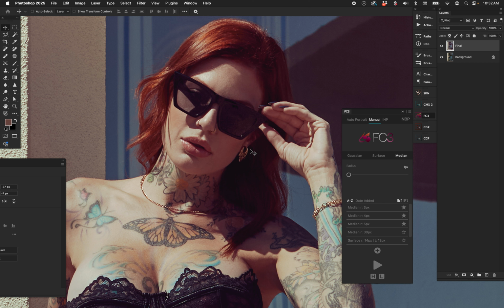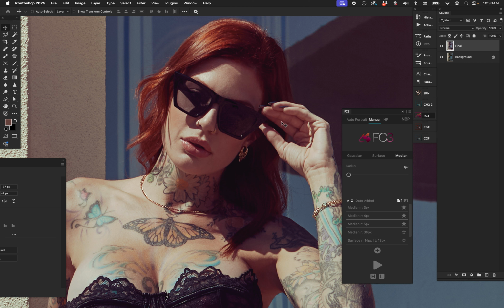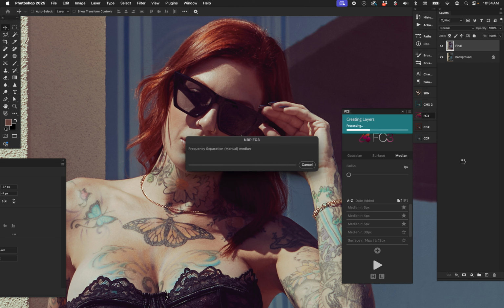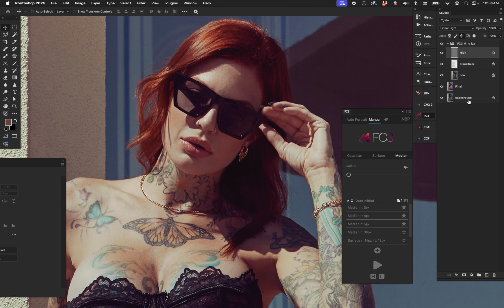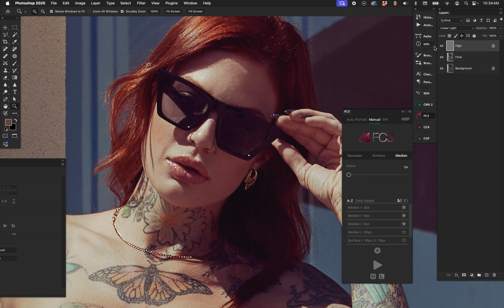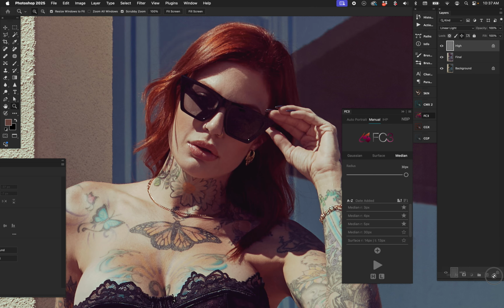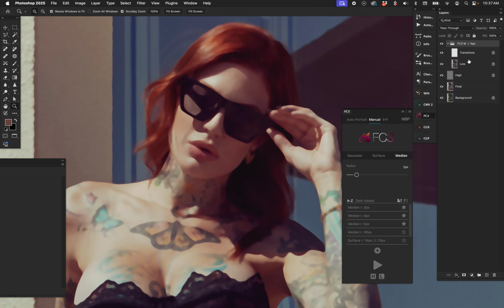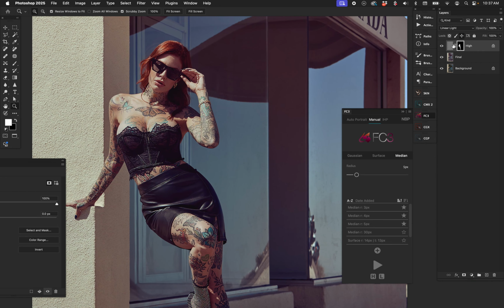Sharpening with Frequency Separation in Photoshop? | NBP Retouch Tools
Using frequency separation for sharpening is not new, but sometimes it's worth using when you are really wanting a bit more "polish" in your sharpening.  And it's super easy, whether you use our own FC3 panel for Photoshop or you are running an Action for frequency separation.

If you want FC3, hey, its super cost effective and will speed up what you do in the realm of all things frequency separation